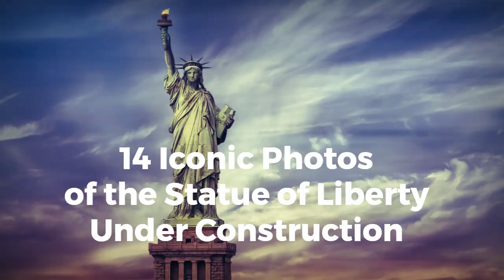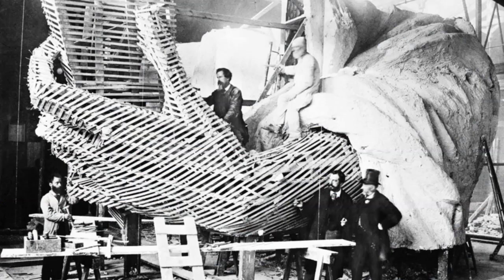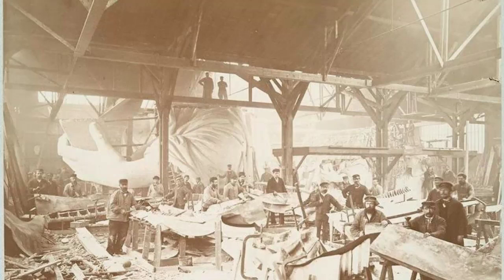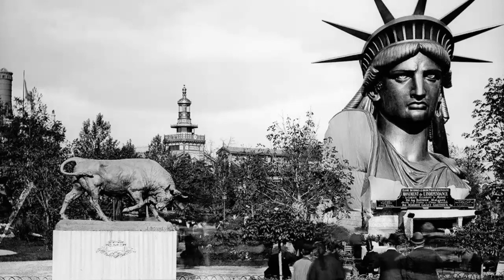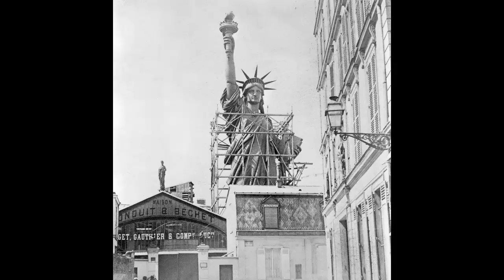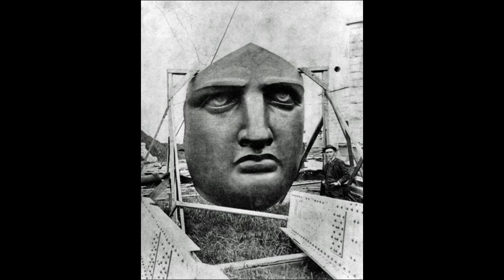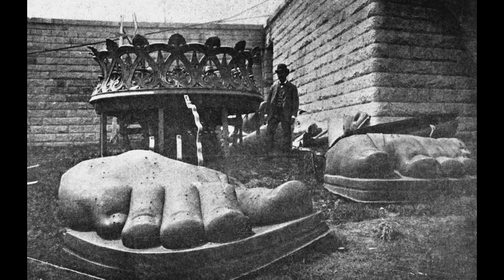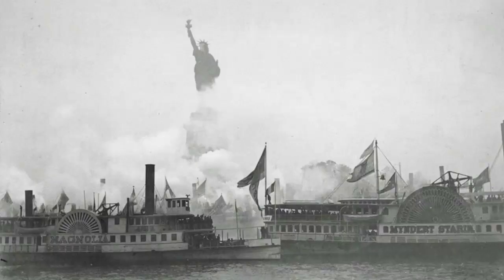14 Iconic Photos of The Status of Liberty under Construction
@Brainery477 The Statue of Liberty has become a beacon for American freedom, standing proud for around 150 years in the waters of New York. Yet, few people know what it took to construct such an iconic landmark, and even fewer have seen pictures taken during its construction.

The statue was completed in 1884 and shipped from France to the United States in pieces, arriving on July 17, 1885. It was then reassembled on Bedloe’s Island and dedicated on October 28, 1886.

Let’s explore rarely-seen images of how one of America’s most treasured landmarks, The Statue of Liberty, was built. Learn all about the remarkable engineering that went into erecting Lady Liberty and soak up unique views from before she wore her celebrated green color.